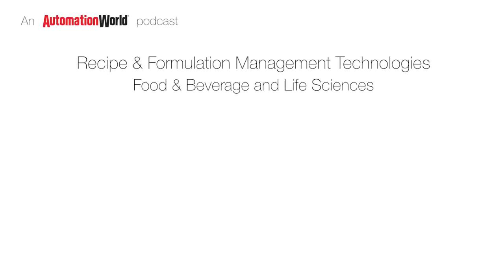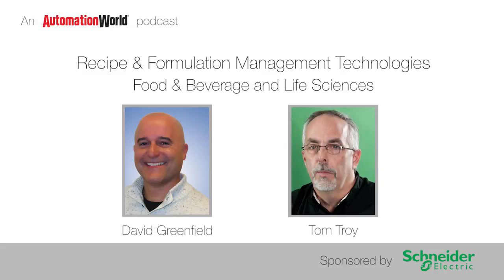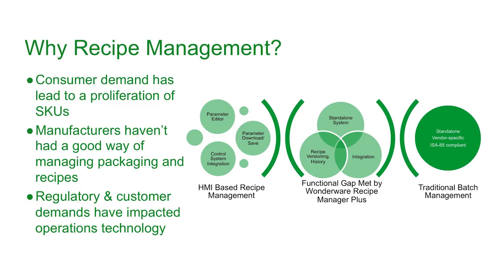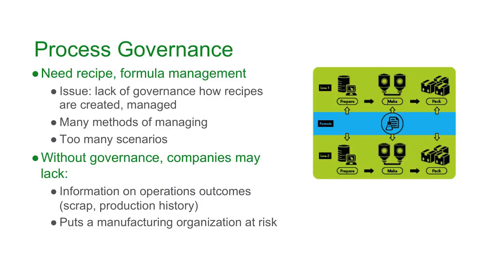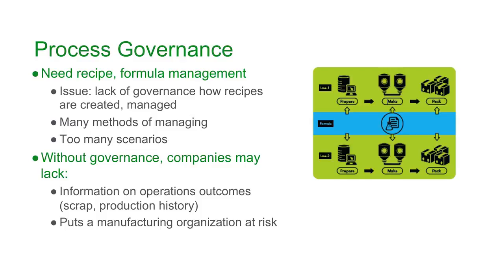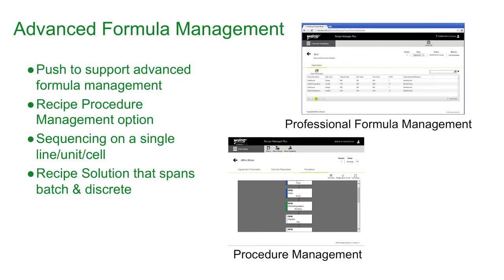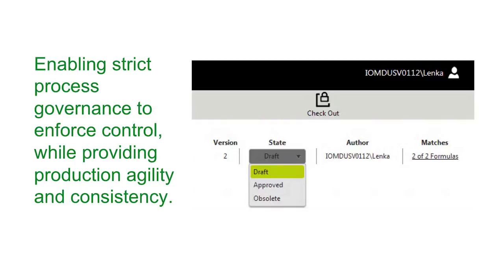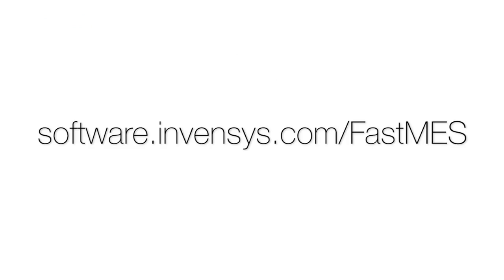The Key to Agility High fidelity Collaborative Recipe Management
Food & beverage and life sciences manufacturers are fighting for their competitive lives as in the face of constantly changing consumer demand, an explosion of SKUs, ballooning regulatory requirements and geographic shifts in where products are manufactured. In turn, traditional execution-level batch process automation lacks the strict, automated process governance needed for tight, integrated control from batch recipe creation through discrete, downstream packaging procedures.